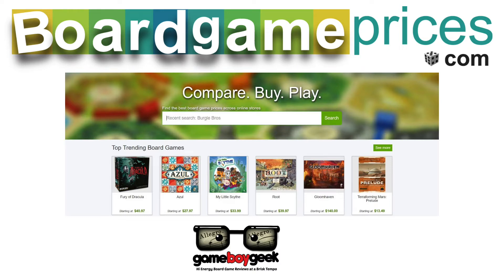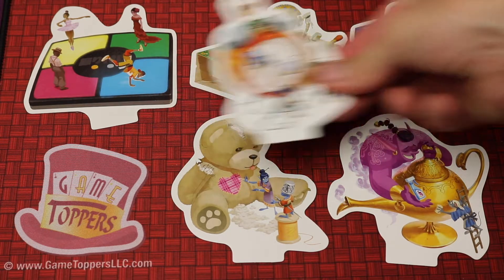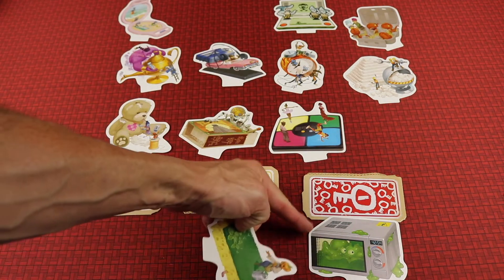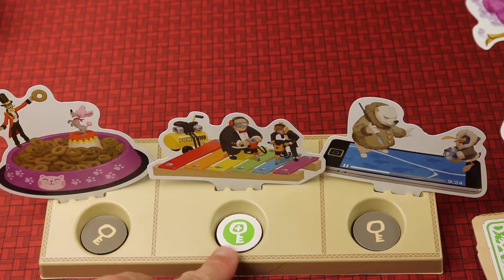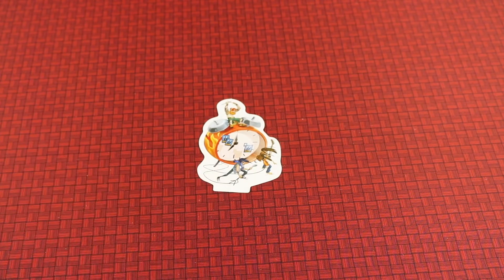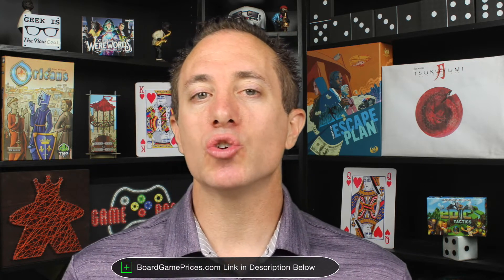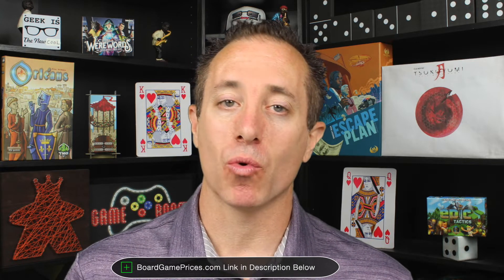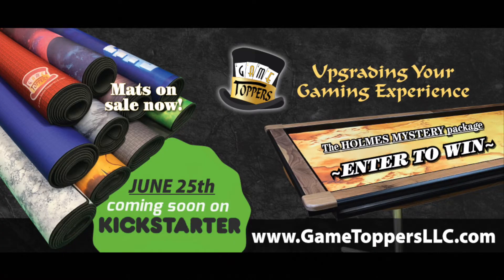One Key (2-min Allegro) Review with the Game Boy Geek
My review of this art interpretation party game where you are cooperatively trying to find out which card is the One Key. One player knows which card it is and gives clues to the rest of the players by giving them other cards and showing what level of link it has to the one key card.